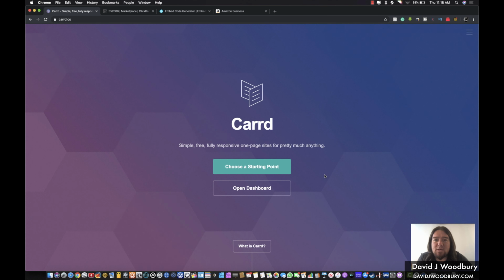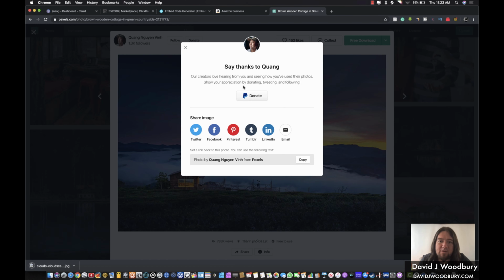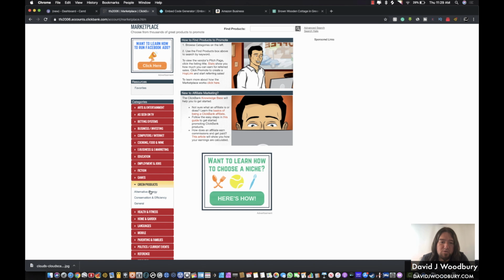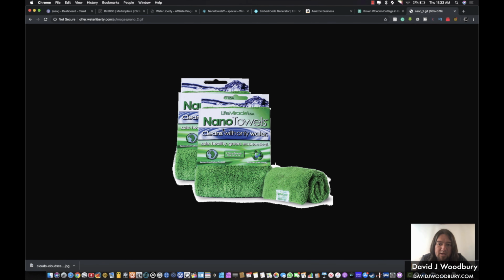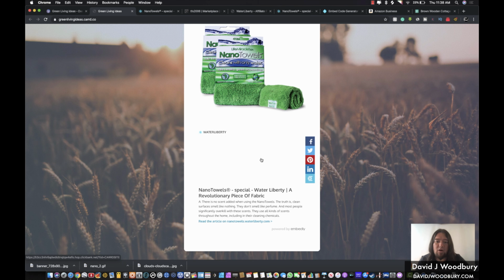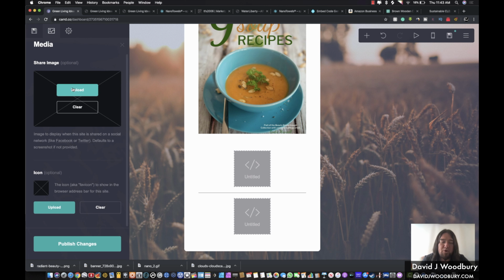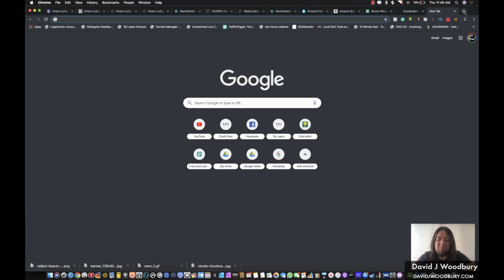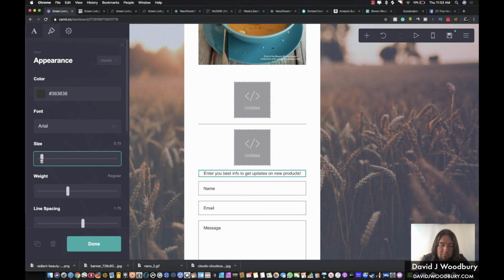How To Make A Website For Affiliate Marketing The Easy Way + Content Strategy!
Access my YouTube Ranking Master Class and Digital Real Estate Affiliate Marketing Course Bundle
My Free Online Marketing “Stuck at home, learn this skill” training.

All my favorite business tools will be listed on this page (includes any software or products I review on this channel) You’ll find important tools to help your business grow here as well as the top products I use in my business.

More about me and my story -
How I went from alarm tech to top Tai Lopez affiliate -

Find All Tai Lopez Programs Past and Present as well as current specials

David J Woodbury is a registered affiliate for products and services shown on this channel. Some products are not affiliated however and I do not receive commissions for all products and services promoted. You agree that anything taught on this channel requires action from yourself to see results. You agree to fully commit when implementing strategies taught by David to achieve your own personal success. I strive to only show strategies I use and test in my own personal business and never intend to promote get rich quick schemes or anything like that on this channel. If you want to truly grow a successful online brand/business you need to put in real work and effort to see results so please enjoy the lessons I share that have helped me become the top affiliate for Tai Lopez and also earned me a top partner affiliate award from Clickbank.

These were my results. Your results will vary based on